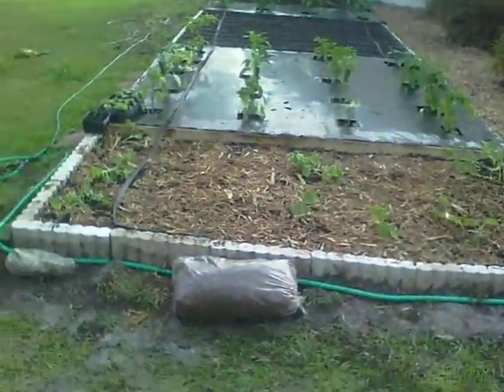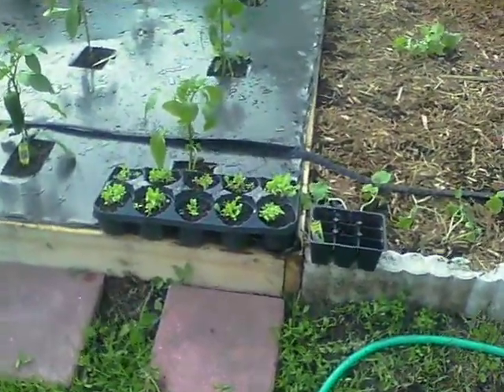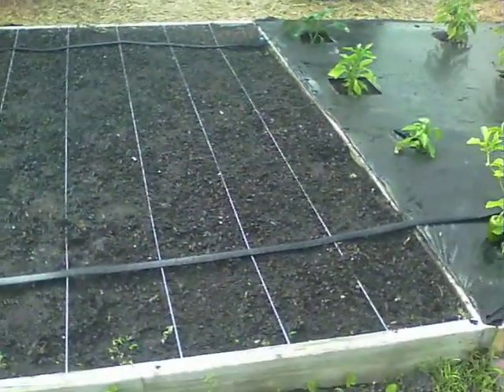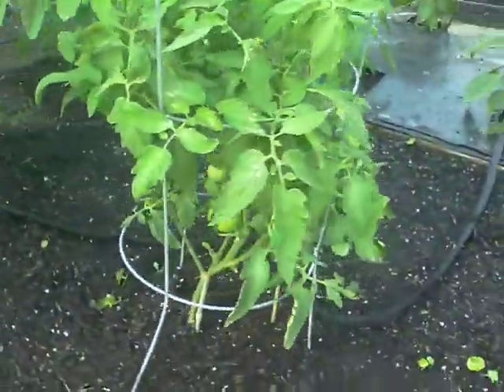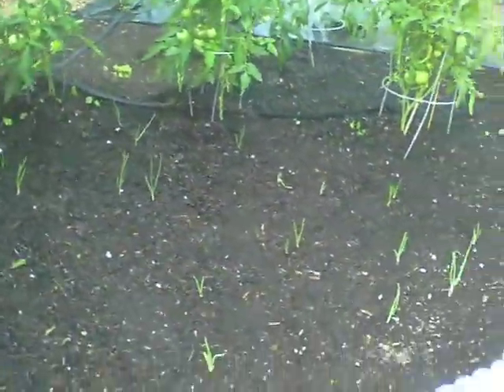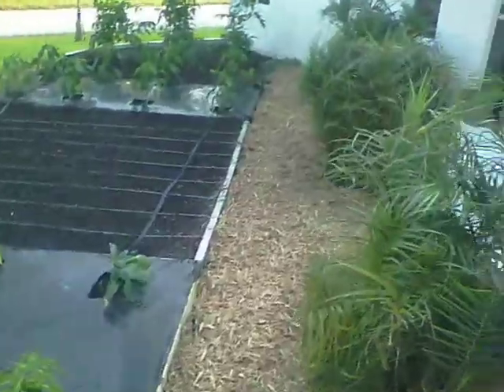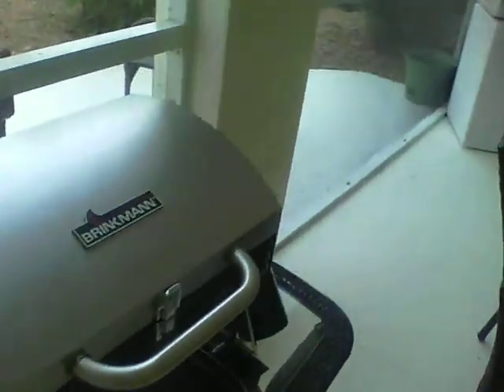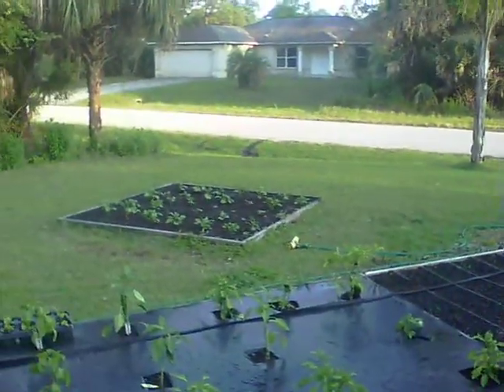Jeff's Garden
Jeff's Veggie garden. 2014